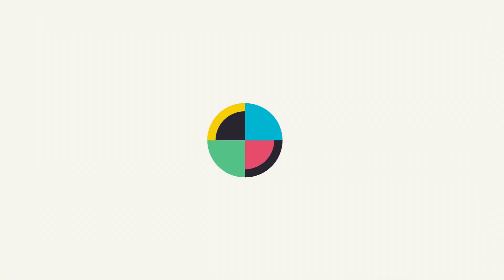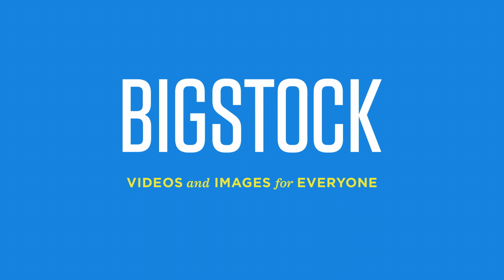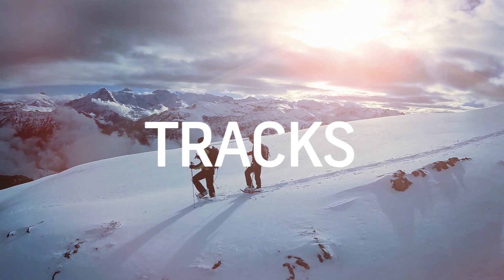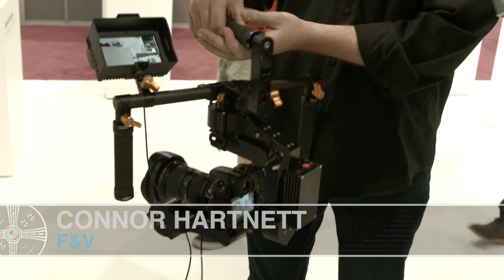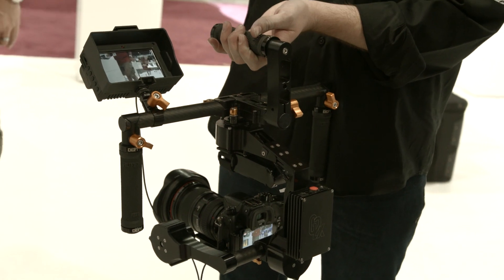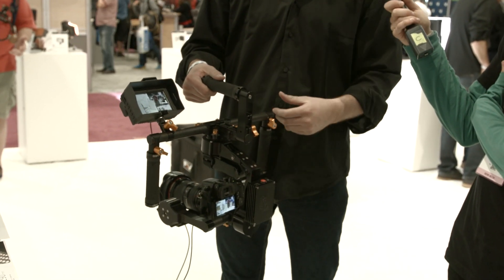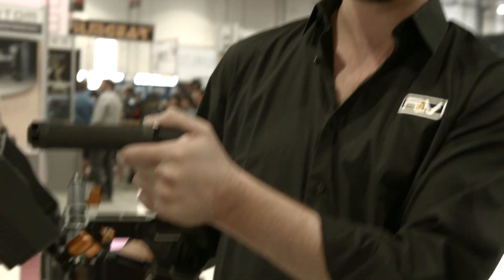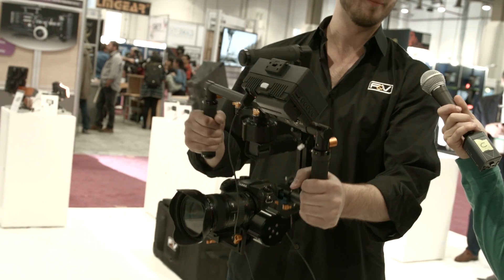The $1100 SpectraHD 4 Monitor Now Includes a Waveform, Anamorphic De-Squeeze, & More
F&V has been hard at work adding to the SpectraHD 4 monitor's software with new features. We caught up with them at their NAB booth to talk about the updates.